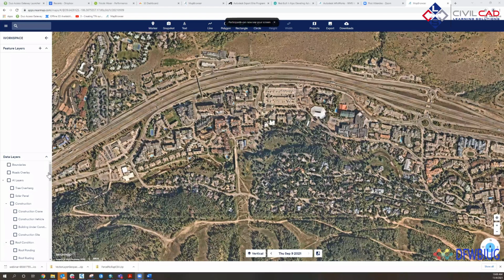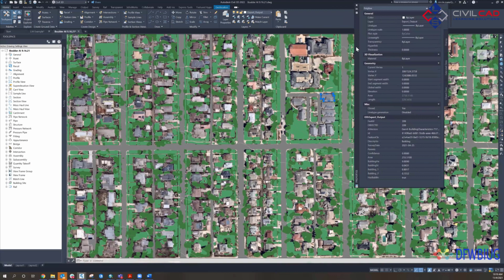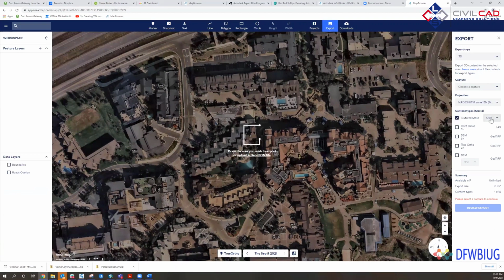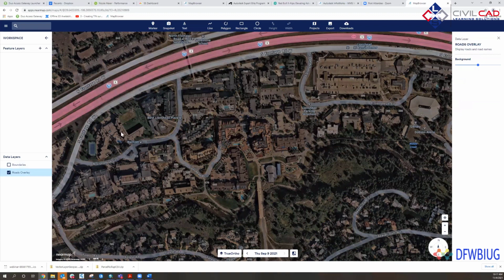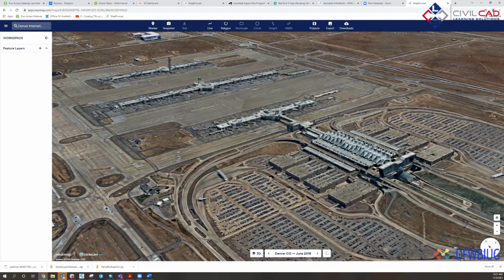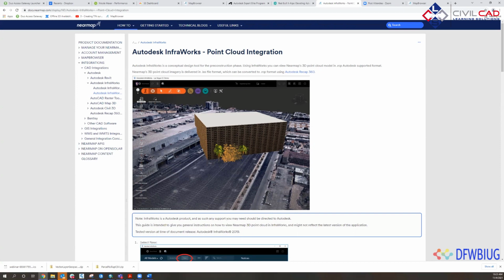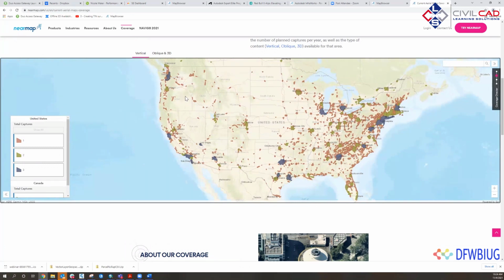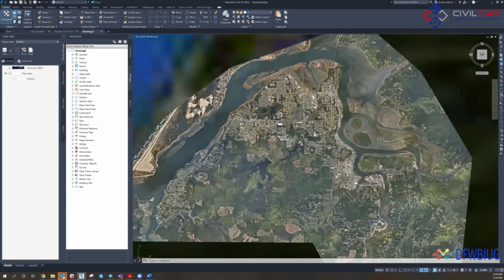DFWBIUG - Intro to Nearmap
Welcome to this months DFWBIUG webinar over Nearmap application. In this video Nearmap representative Nicole went over few of the latest features that has been released to the public.